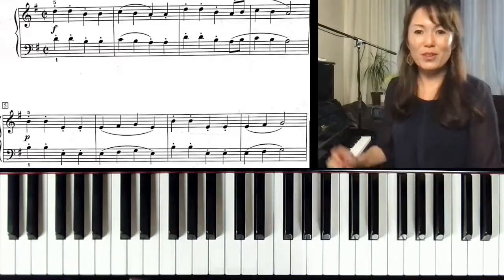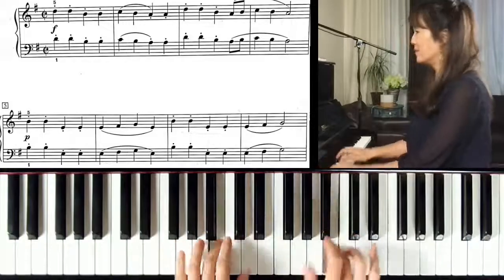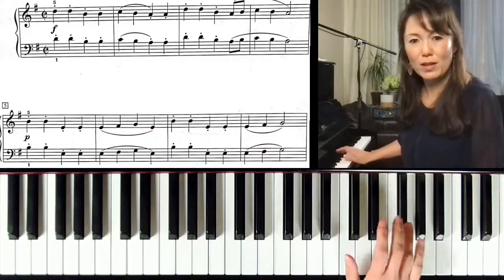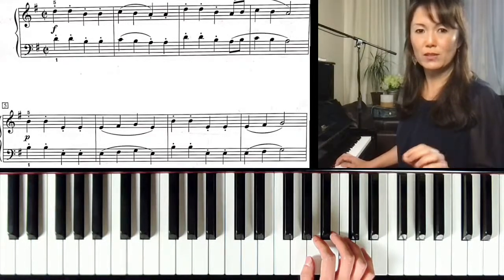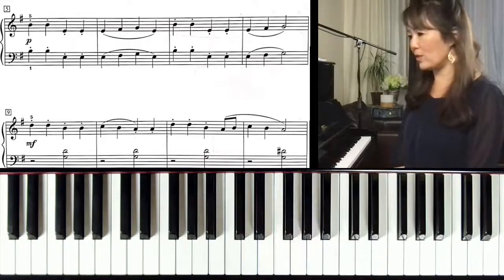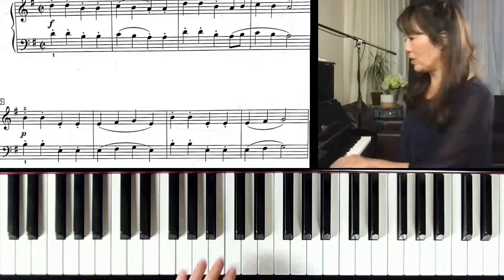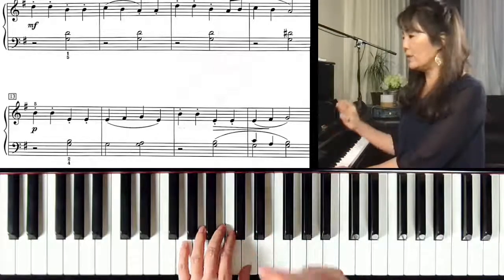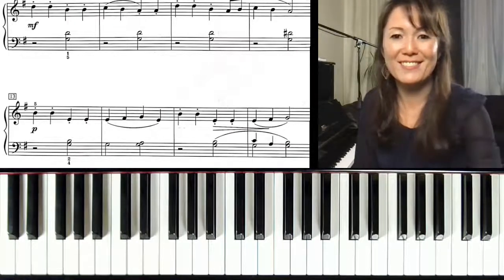Learn to play "A Song" - RCM Prep B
Ms. Meg will walk you through the major steps to learn this song quickly.  Have fun practicing!